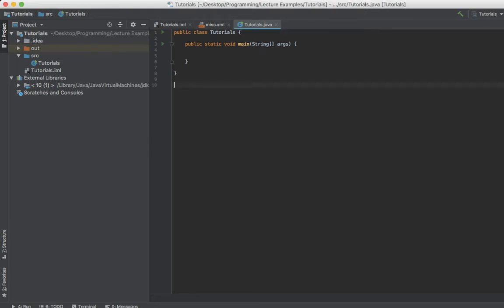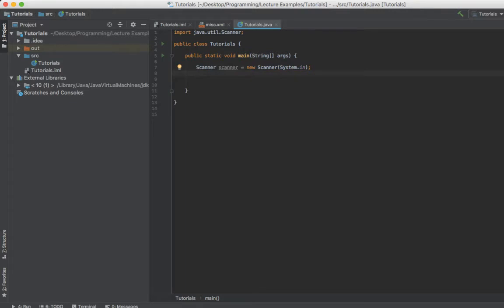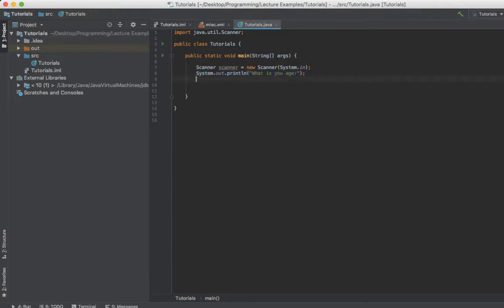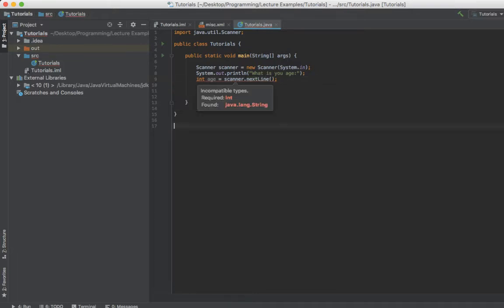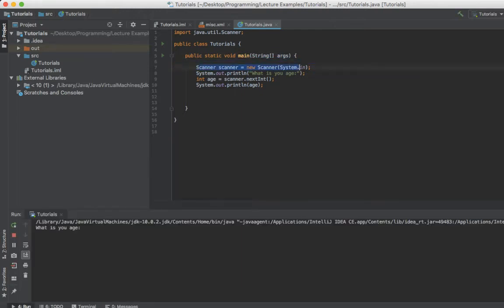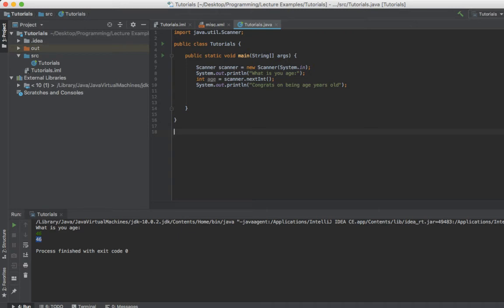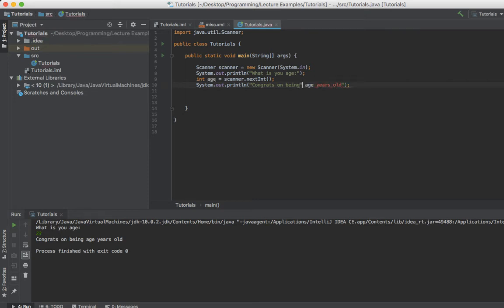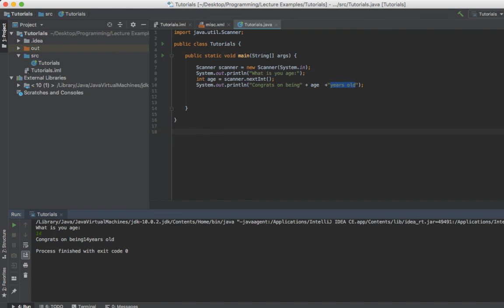Java Programming Tutorial - 6 - Scanner and Concantenation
In this video, I explain what Scanner and concantenation are, and how we use them in Java.